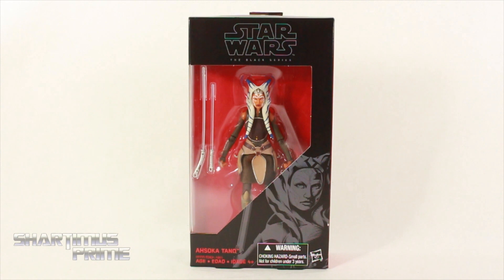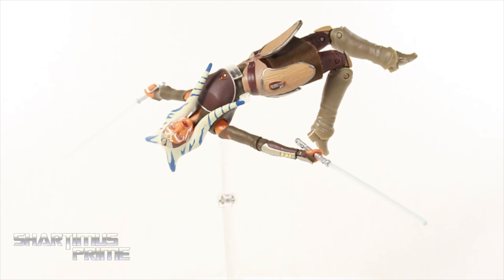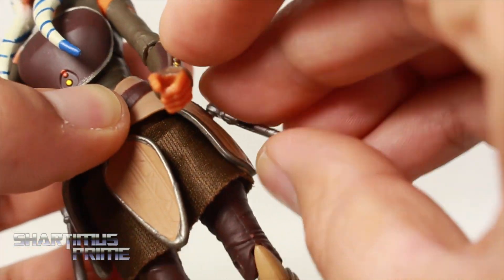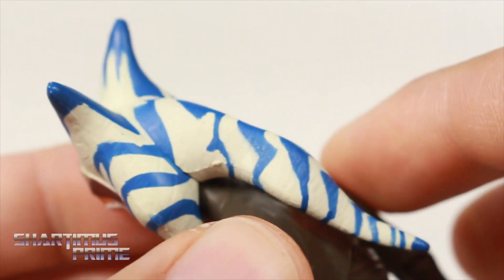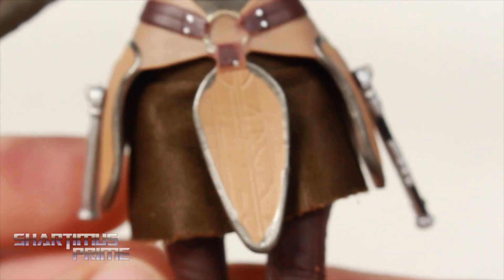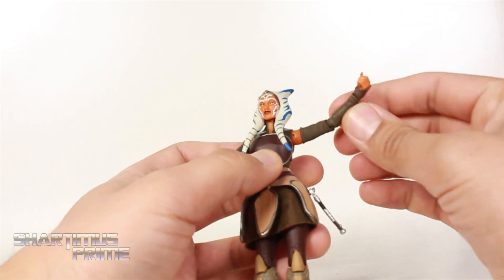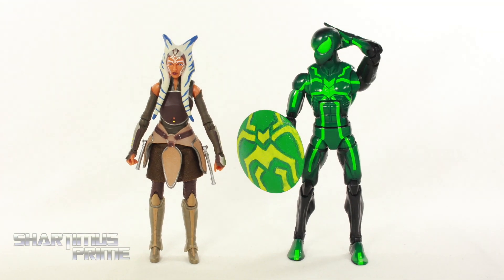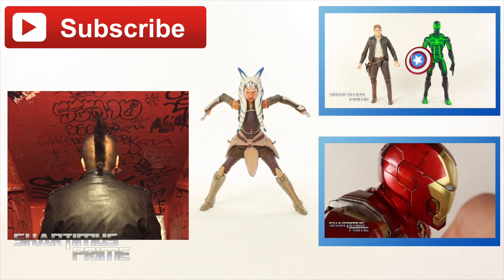Star Wars Ahsoka Tano Black Series 6 Inch Rebels Clone Wars Cartoon Toy Action Figure Review